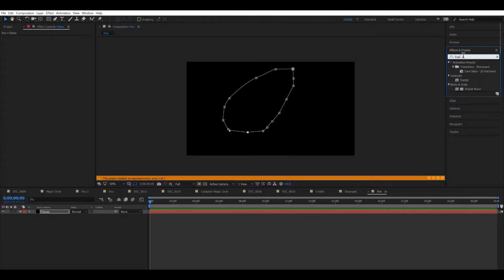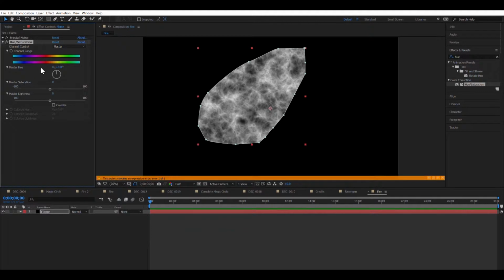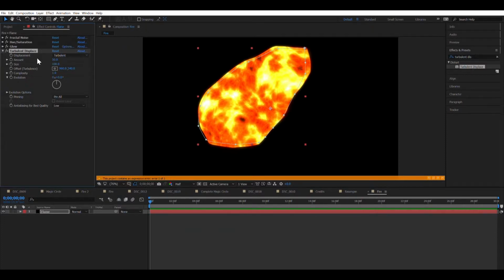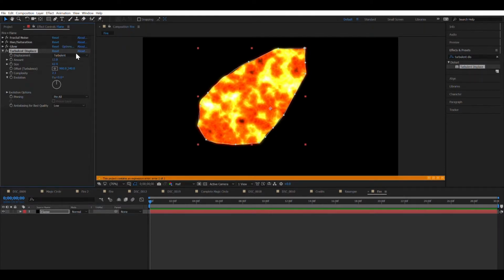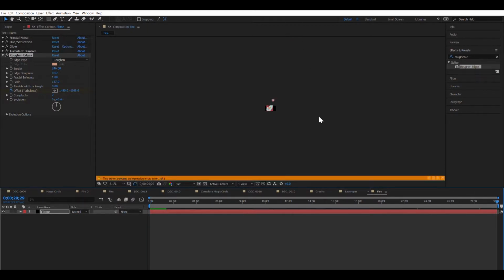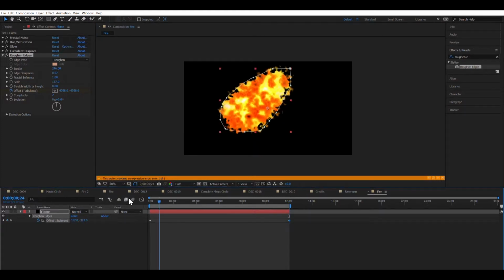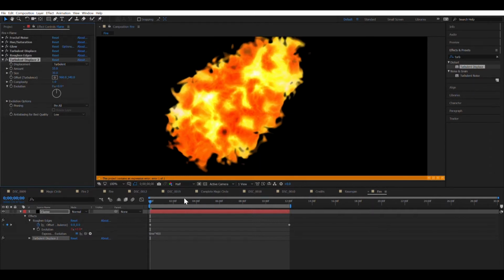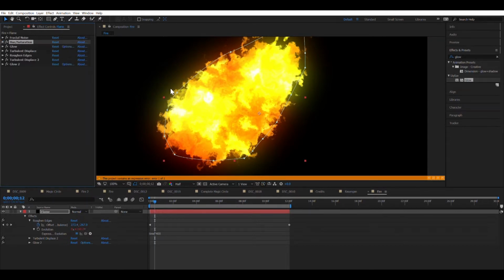Epic Fire Effect-After Effects (No 3rd Party Plugins and Assets)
Let's try to make some fire in after effects!!!
This doesn't use 3rd party plugins or assets of any kind.